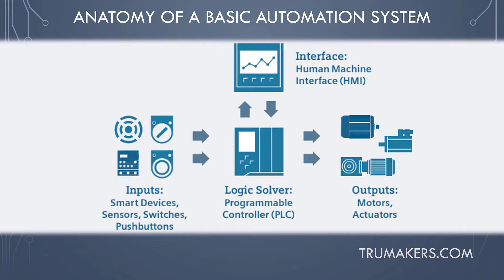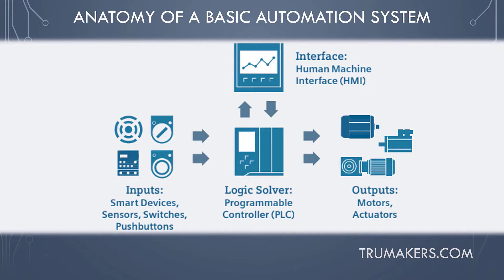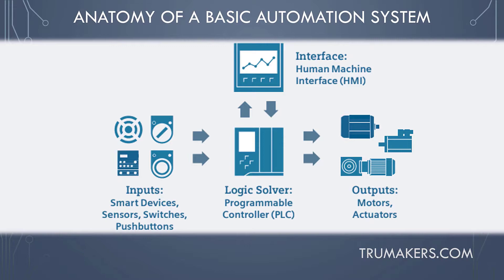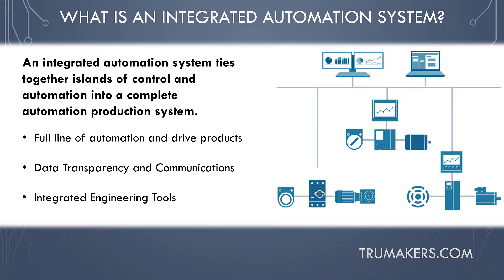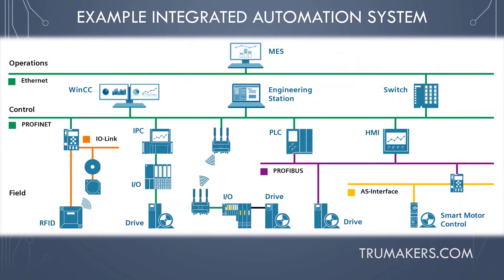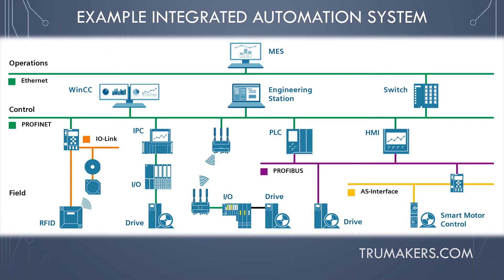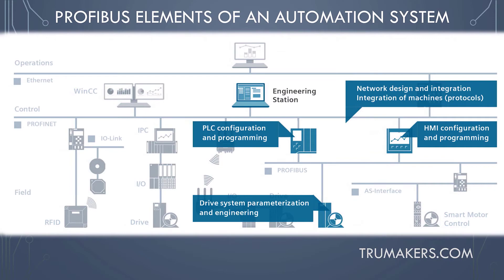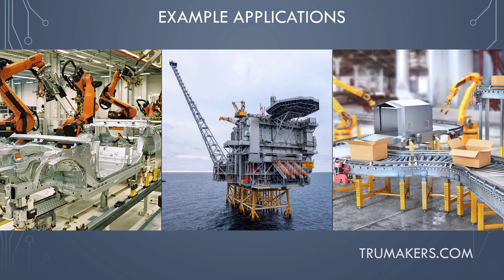What is an automation system?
This video provides an introduction to automation systems. Depending upon the application an automation system may contain sensors to measure temperature, pressure, motor RPM or push buttons to enable the operator to start or emergency override the system. The inputs will typically interface with a programmable logic controller which is the brain of the operations containing the software and CPU to execute the automation task. The programmable logic controller is responsible for controlling outputs such as motor speed and direction, actuators and a variety of other devices that would perform the automation task. The human machine interface provides the operator a portal to controlling the automation system and understanding whether it is running correctly. The human machine interface may include statistical data about the automation task and diagnostic information in the event an error is detected.